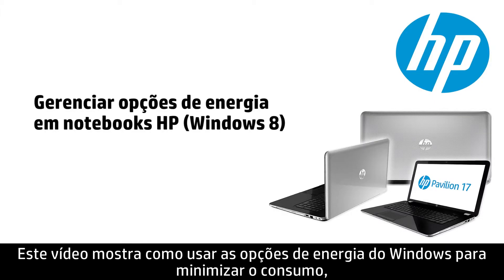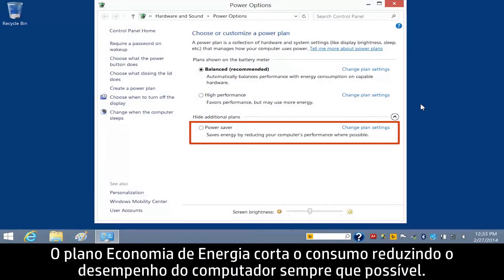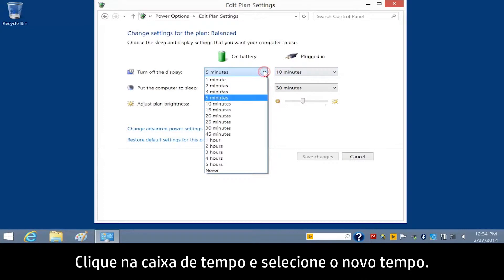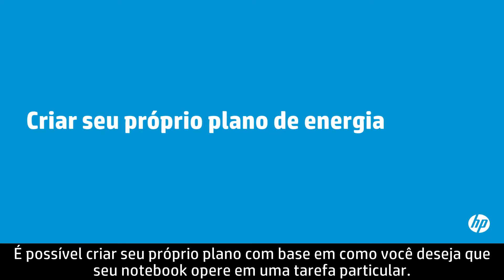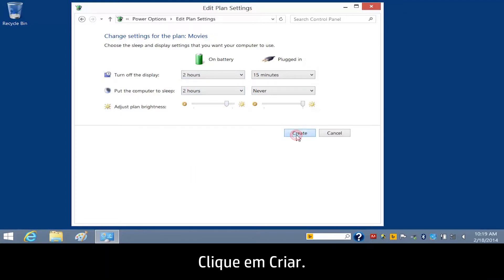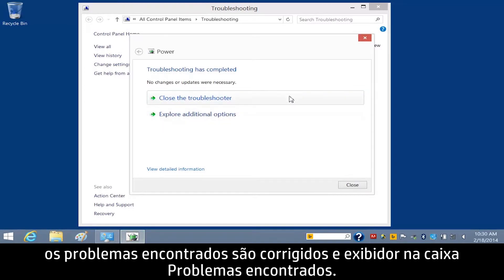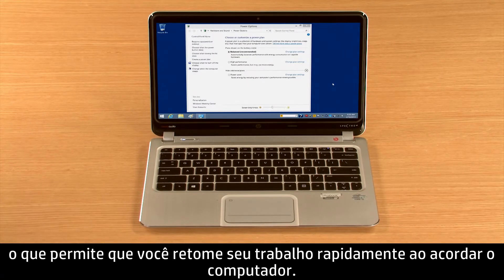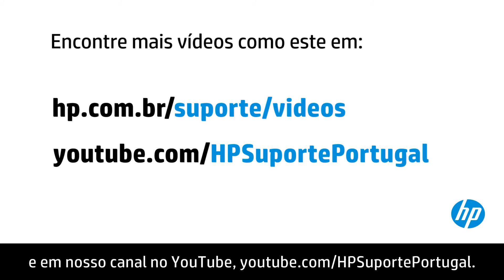Gerenciar opções de energia em notebooks HP (Windows 8)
Saiba como usar as opções de energia do Windows para minimizar o consumo de energia, maximizar a duração da bateria e solucionar problemas relacionados.